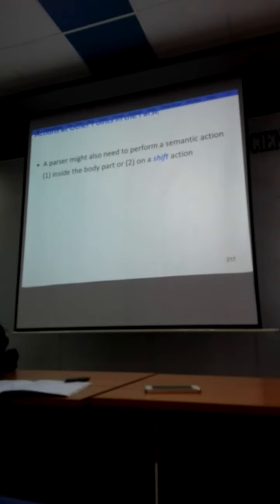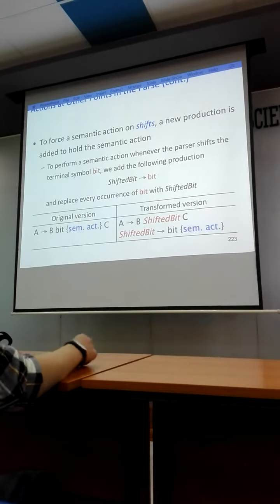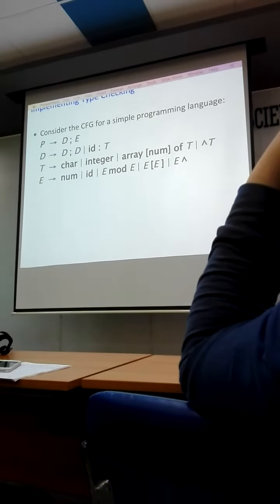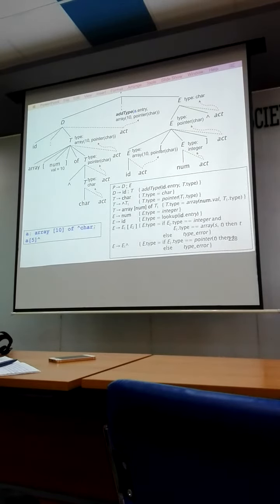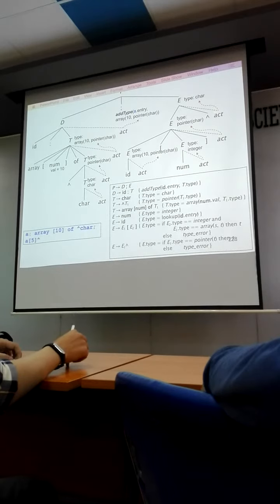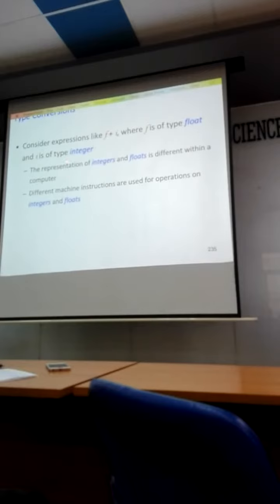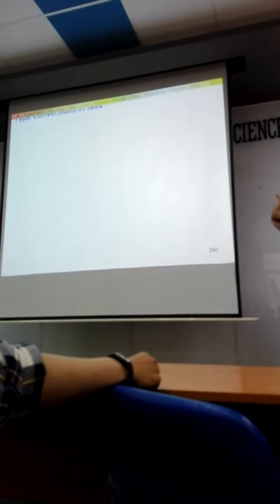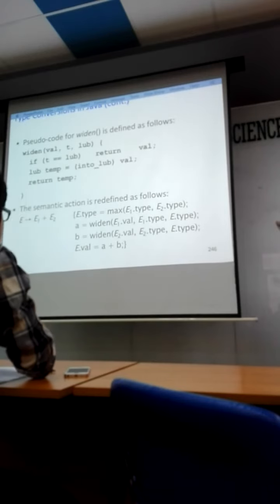[CS322] Lecture 1 - Semantic Analysis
CS322 - Languages and Compiler Design II
Lecture 1 - Semantic Analysis